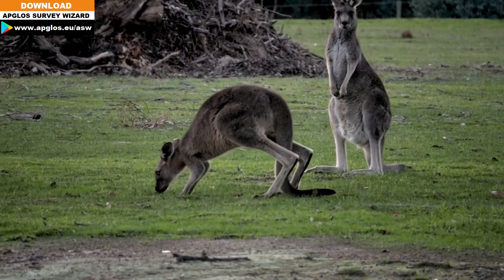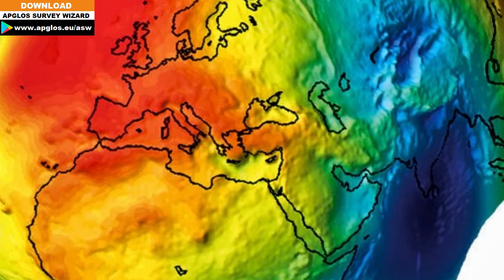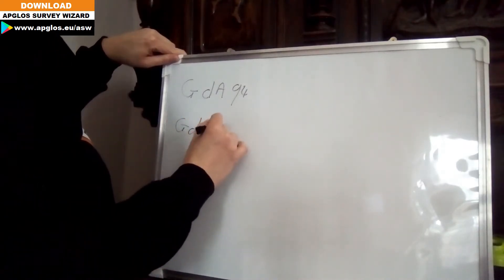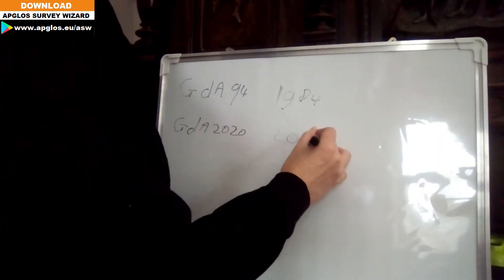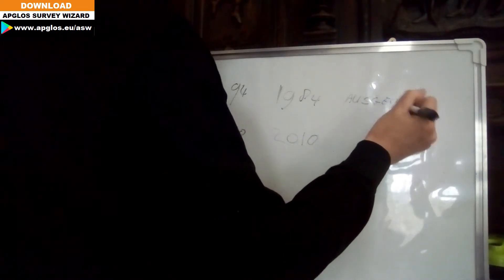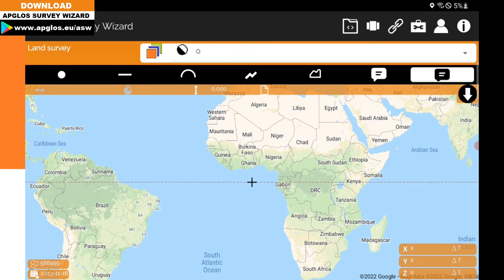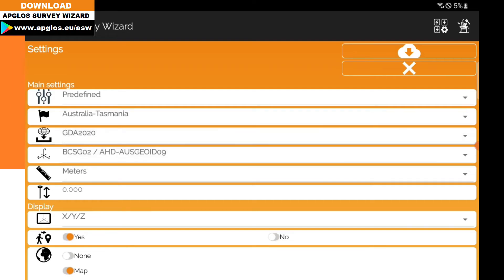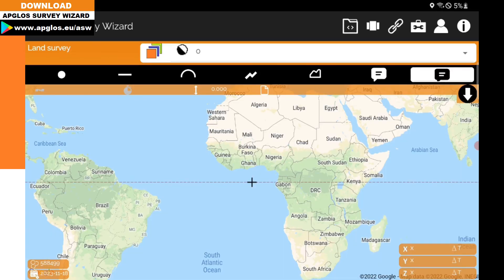GPS surveying in Australia. You need AUSGeoid!!!!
If you want to GPS survey in Australia you need a land survey app that uses the AUSGeoid. Apglos Survey Wizard is such a GPS surveying app

Chapters:
0:00 GPS surveying in Australia
0:10 What is AUSGeoid?
0:50 What is the difference between AUSGeoid09 and AUSGeoid2020?
1:45 What epoch has to do with AUSGeoid?
2:10 Which AUSGeoid should you use?
2:40 How to configure land survey app Apglos Survey Wizard to use AUSGeoid2020?
4:10 How to use Emlid Reach RS2 with AUSGeoid?